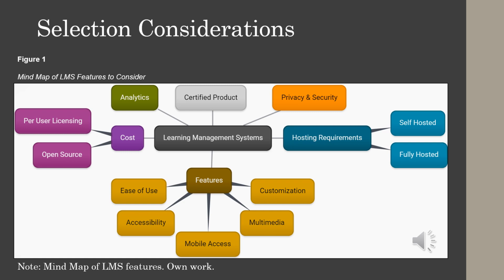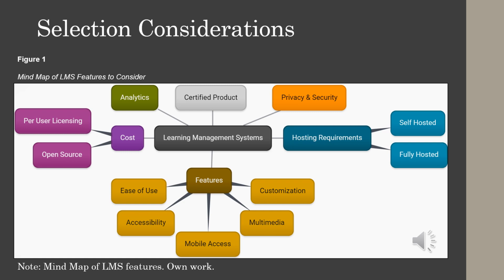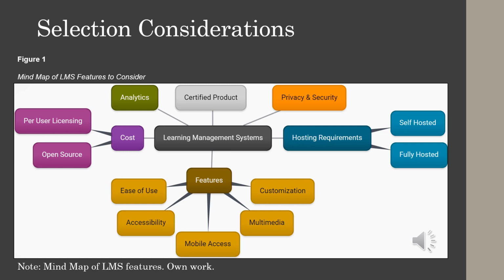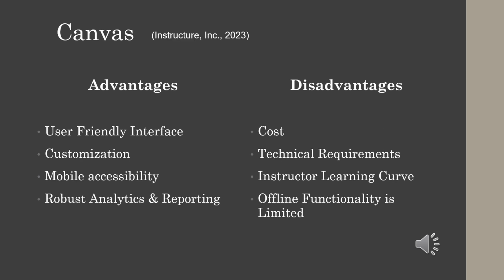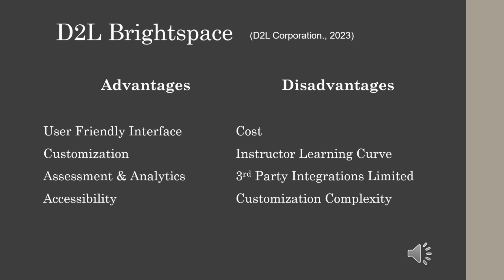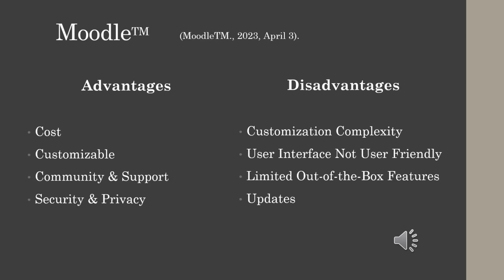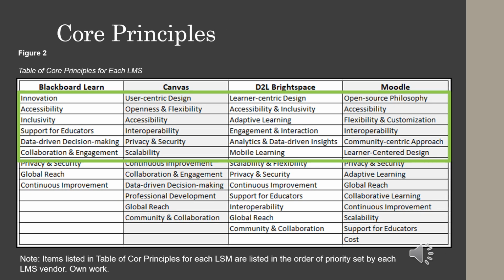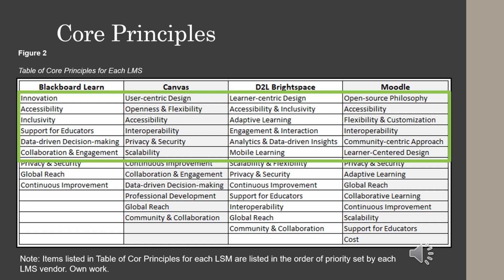A Comparison of Learning Management Systems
A video presentation comparing the advantages and disadvantages of four learning management systems: Blackboard, Brightspace D2L, Canvas, and Moodle.